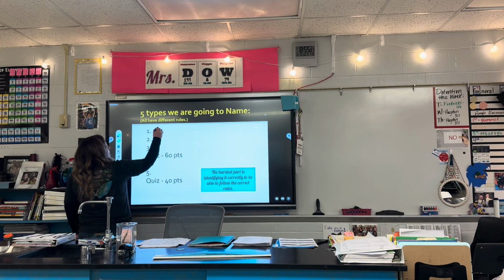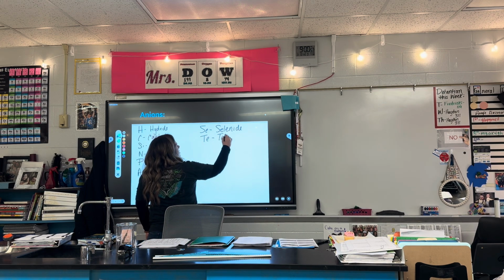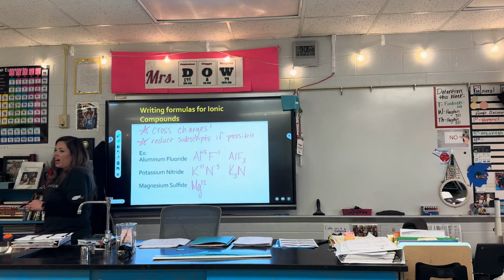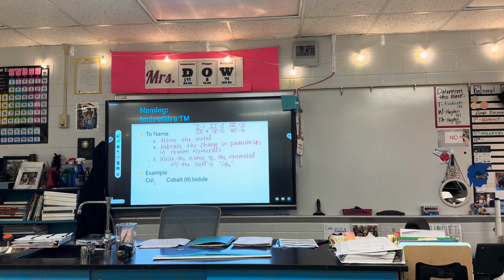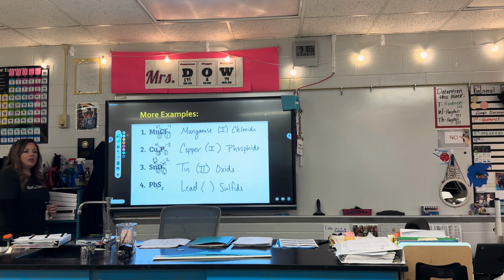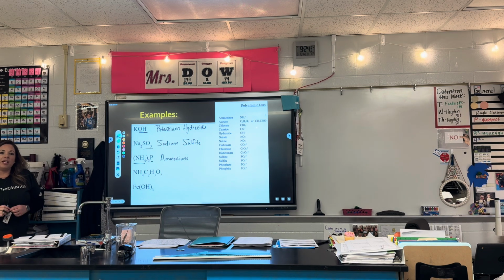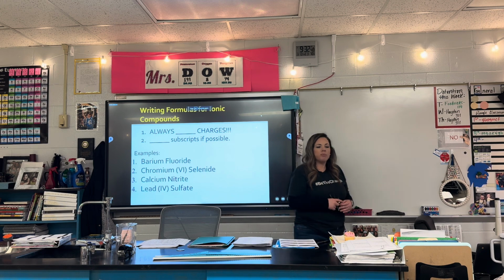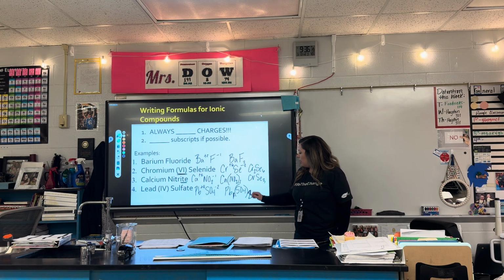Ionic Nomenclature and Formulas